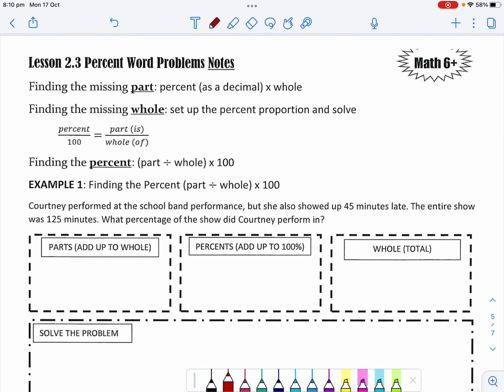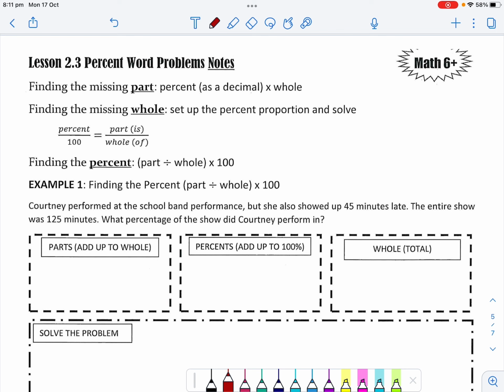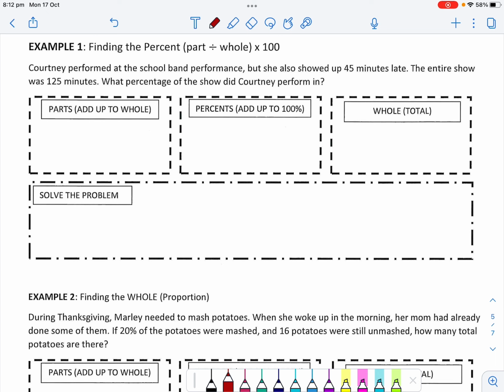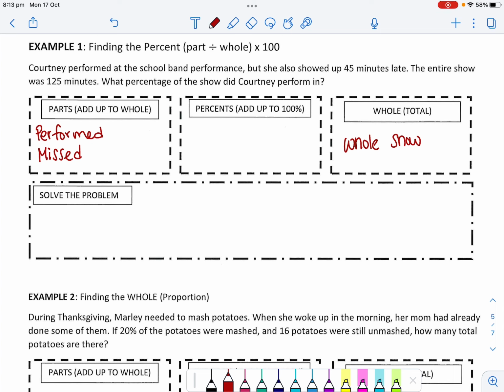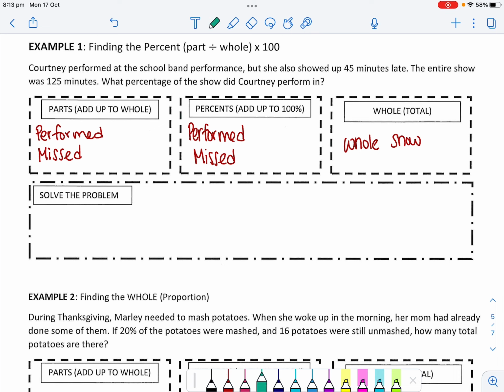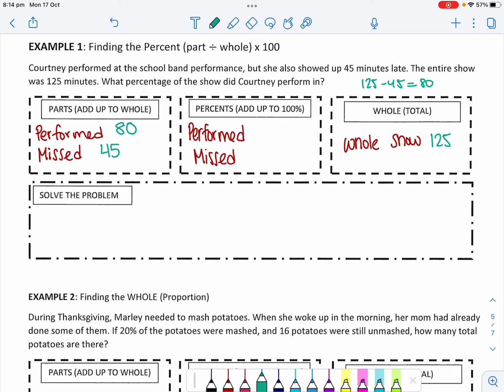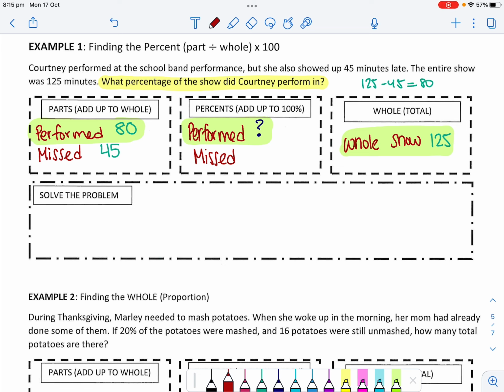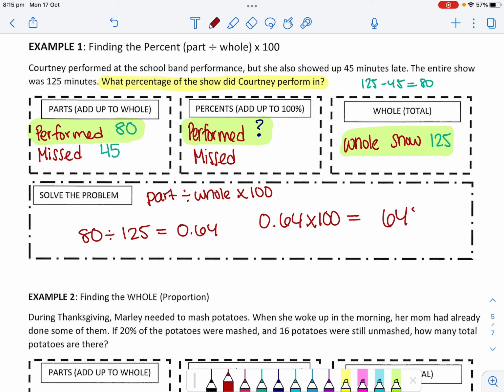6+ 2.3 Finding the Part Word Problem